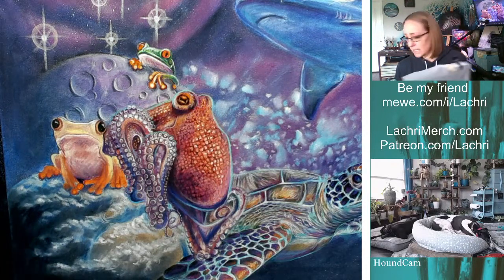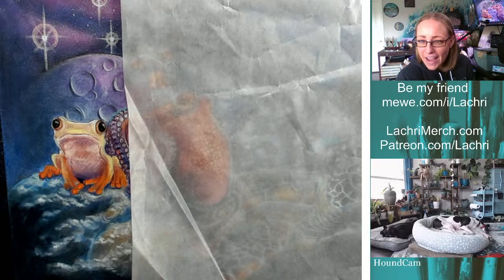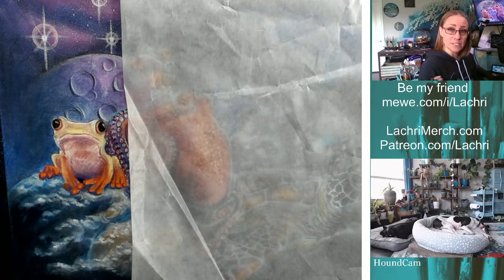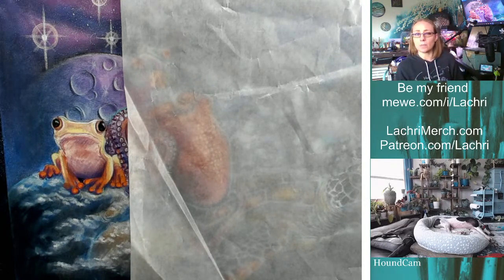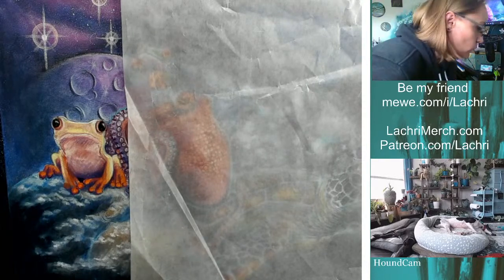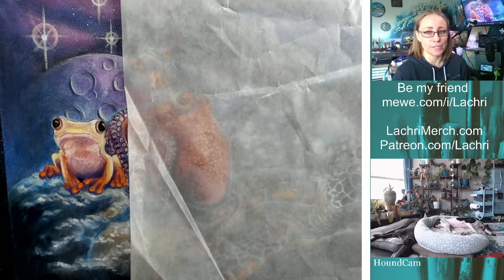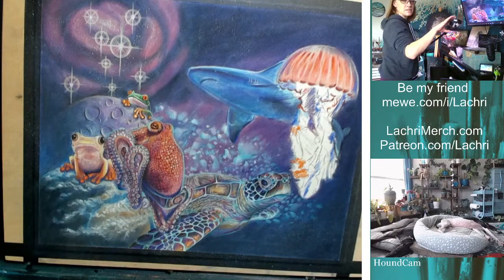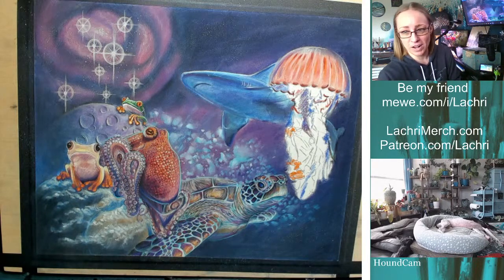Colored Pencil & Powder Blender Live & Artist Hangout Part 14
We're working on the jellyfish and red eyed tree frogs on  our colored pencil and powder blender surreal painting that we designed together, all while we chat!

for free. You don't need to be a member to get this photo!

Want slower tutorials? for as little as $4/month! I have over 150 lessons for you to watch right now!!

★ Derwent Lightfast set of 72 colored pencils
★ Caran d'Ache Luminance
★ Derwent Drawing Chinese White
★ My fine white details are being painted on with my mixture of Touch Up Texture and Colored Pencil Titanium White Powder

I'm using OBS for the stream and running everything through an MSI gaming laptop